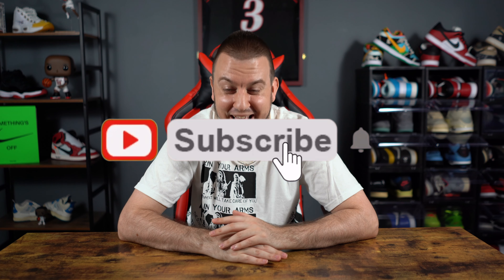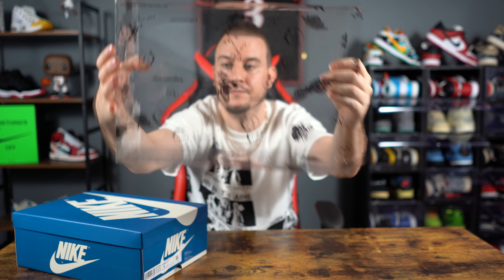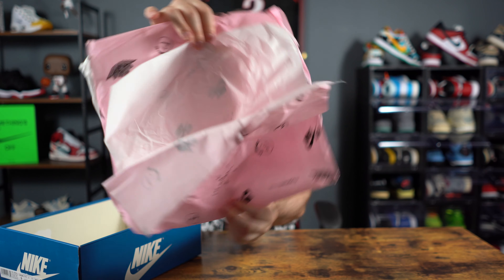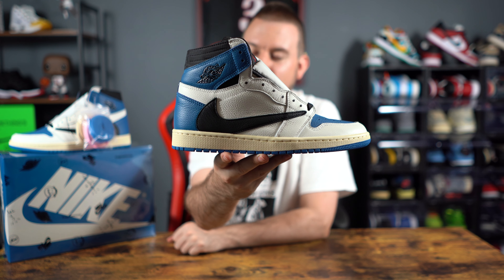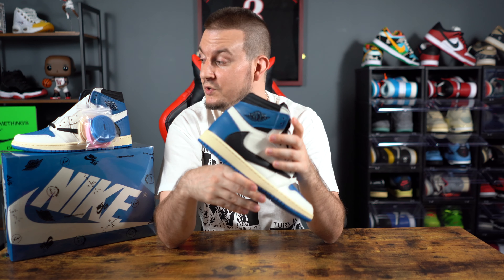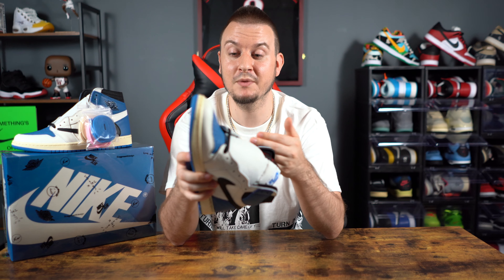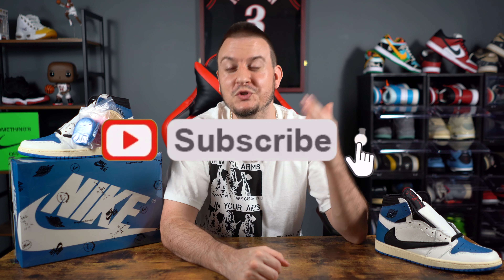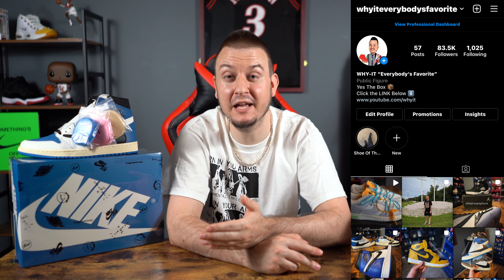🚨KEEP THAT SAME ENERGY🚨 DO YOU LIKE THE JORDAN 1 HIGH "TRAVIS SCOTT X FRAGMENT" NOW?